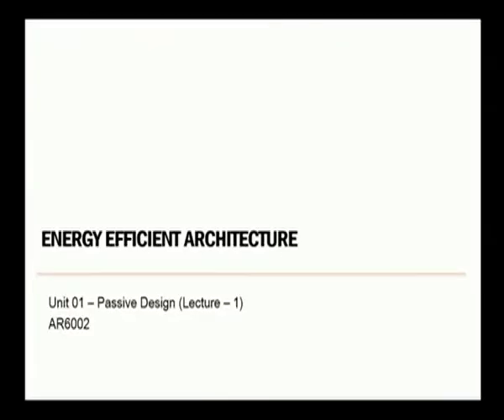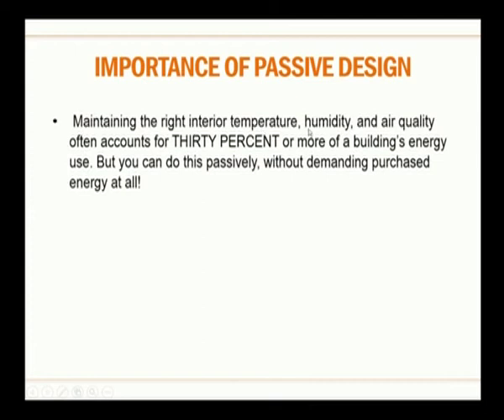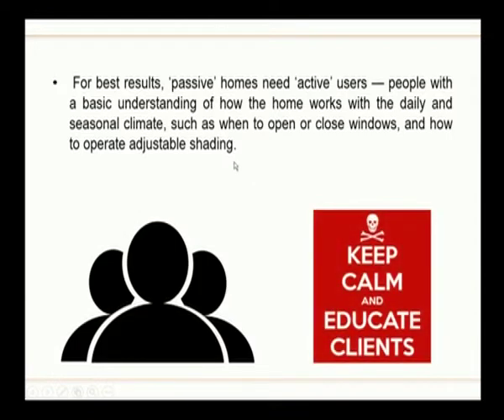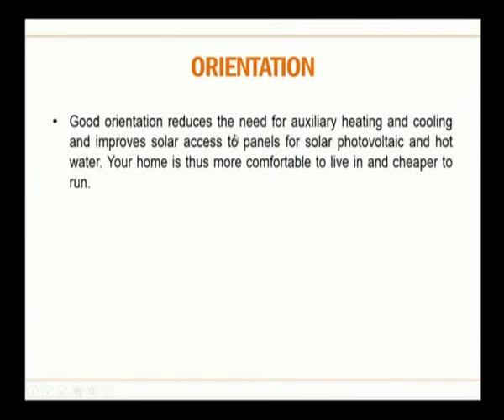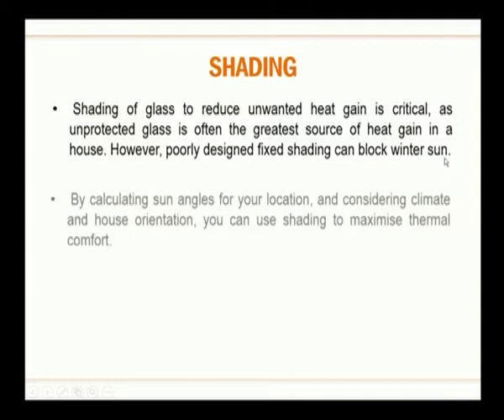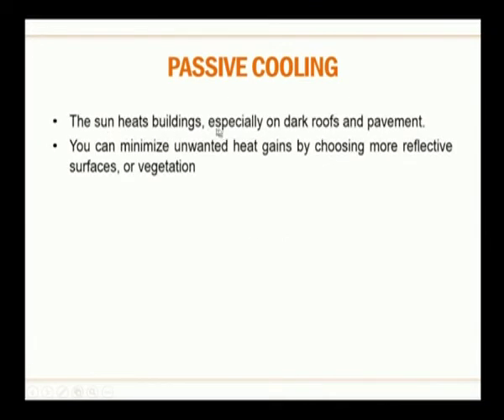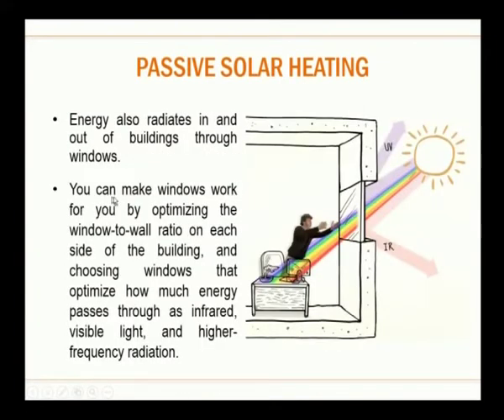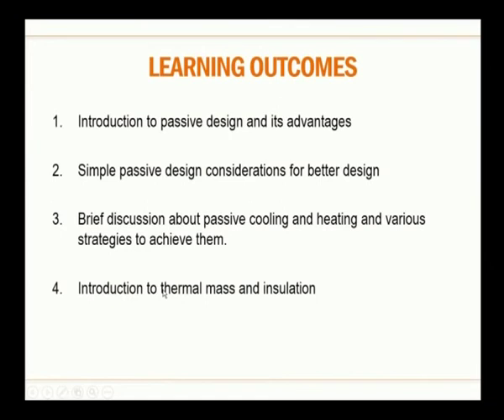Passive Design - I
Subject: Architecture
Course : Energy Efficent Architecture